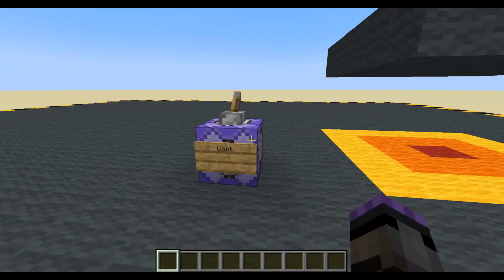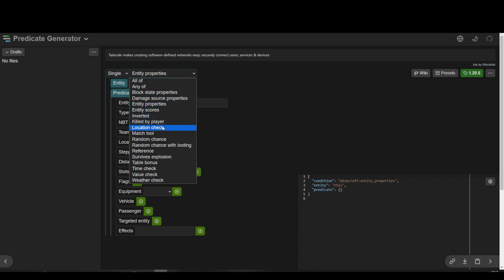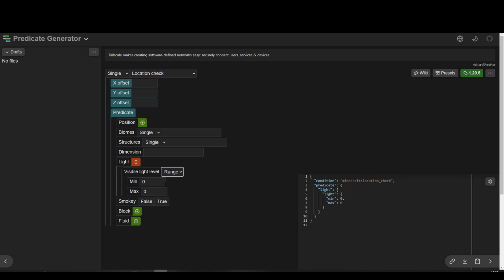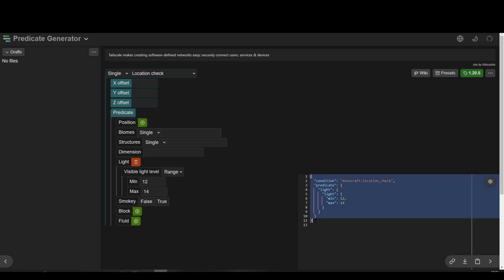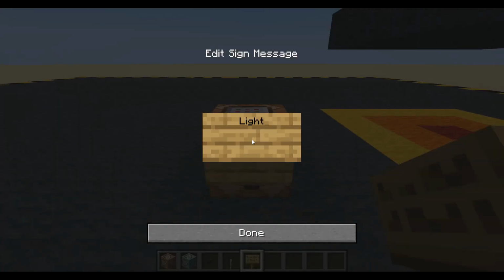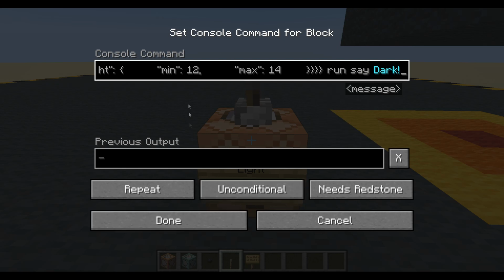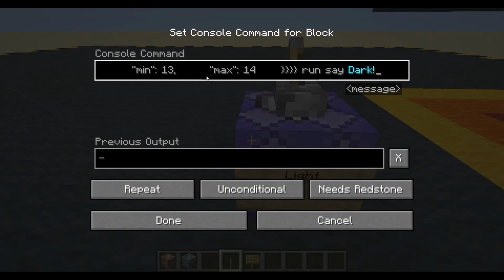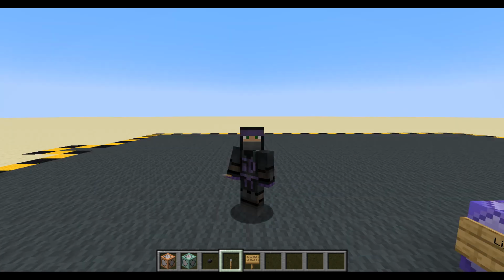336: Checking light levels at the players position. [Minecraft Map Making]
Ep336: Using a predicate in a command block to check the light levels at a position, no datapack required.

Version: 1.20.6

Suggested by: GalSergey

Commands used:

Setup:
IUN: scoreboard objectives add sound_timer dummy

Command:
RUA: execute as @a at @s if predicate {"condition": "minecraft:location_check","predicate":{"light":{"light":{"min":12,"max": 14}}}} run say It's dark here!